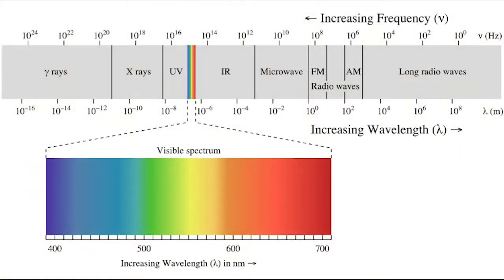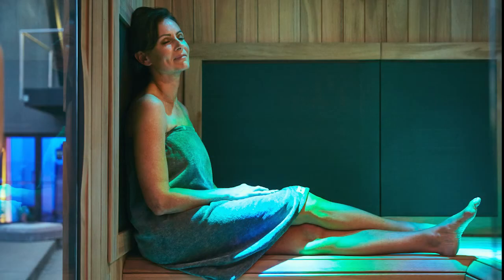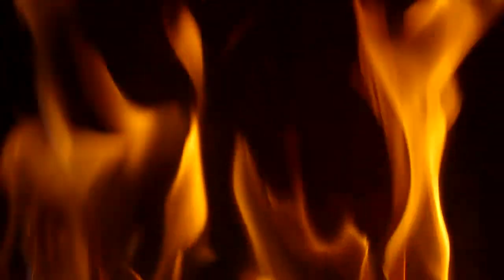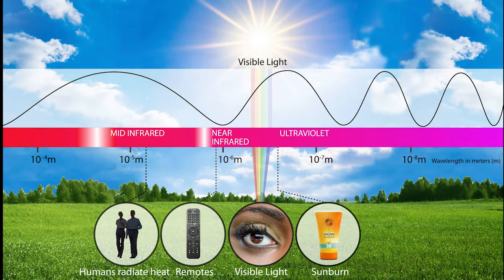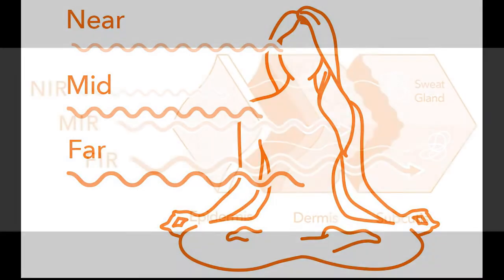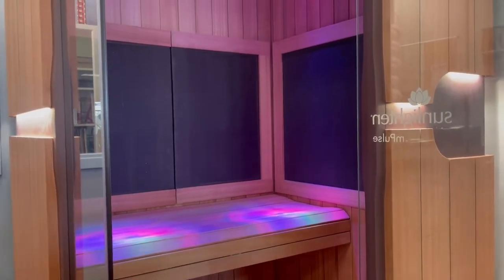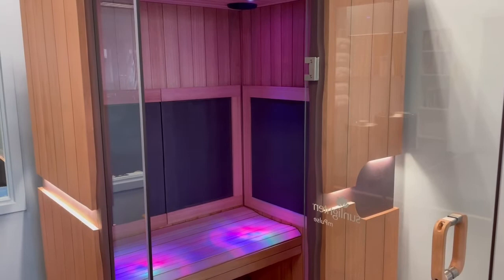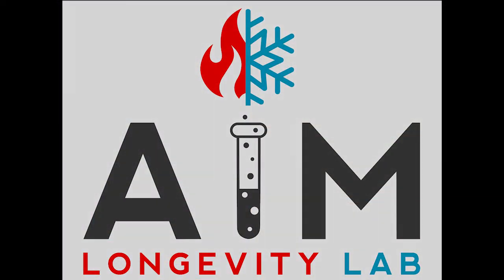What is Infrared?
The sauna we use at the AIM Longevity Lab is an Infrared Sauna. We often get asked, "So what's infrared?" Here's a short, easy to understand explanation.